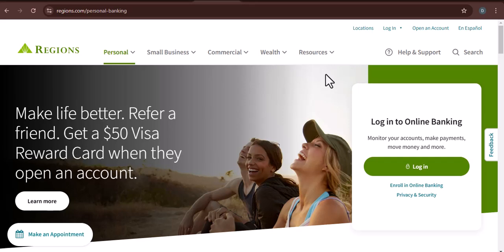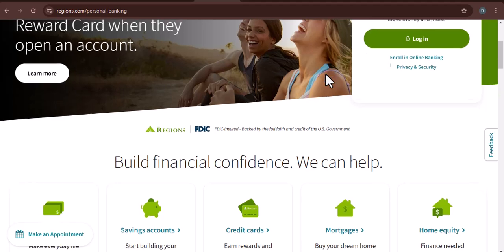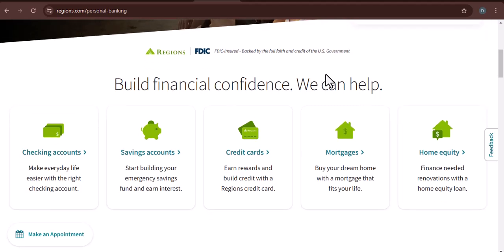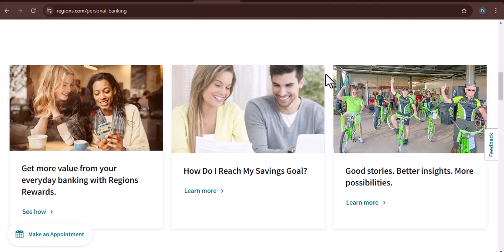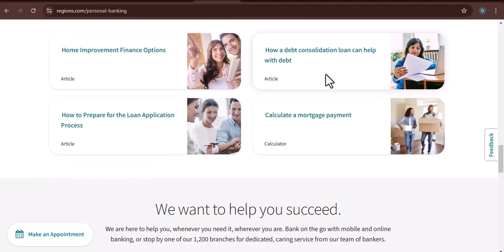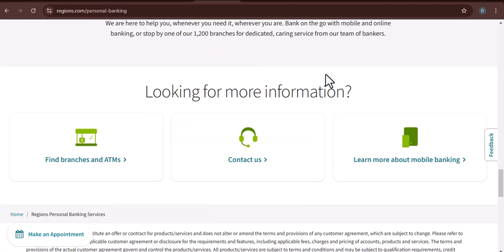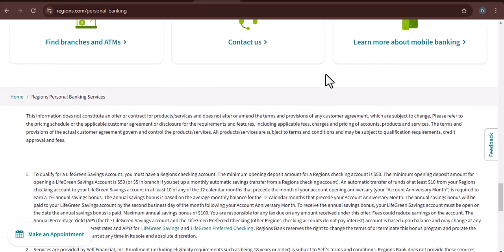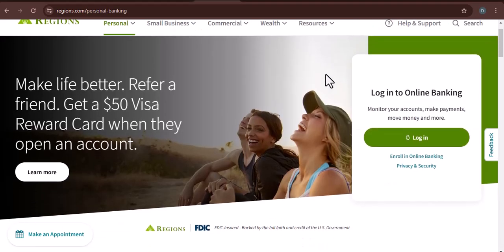How to read your Regions Bank statement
In this video we talk about How to read your Regions Bank statement

Tags:How to read your Regions Bank statement